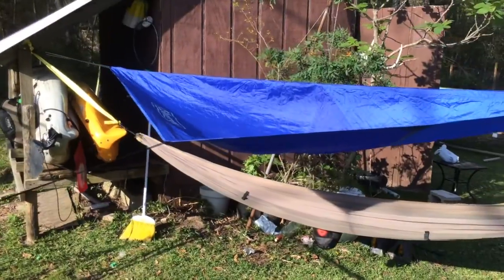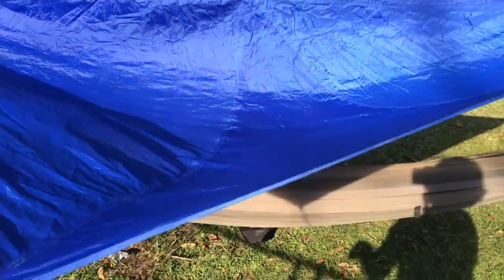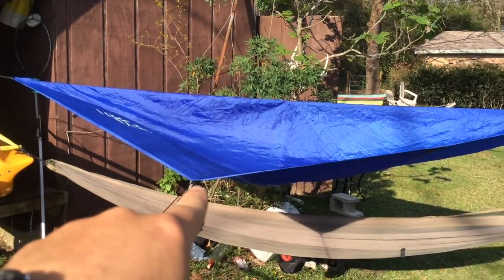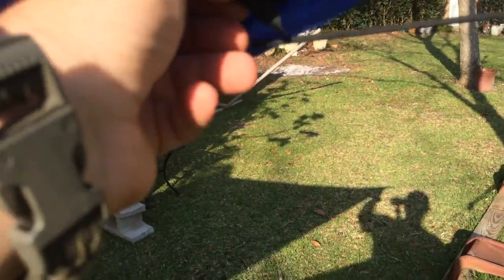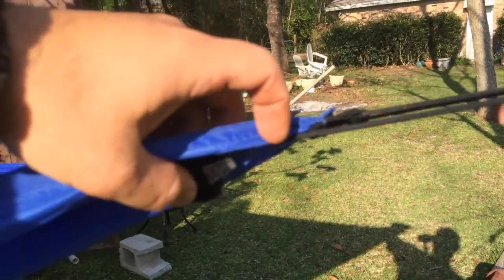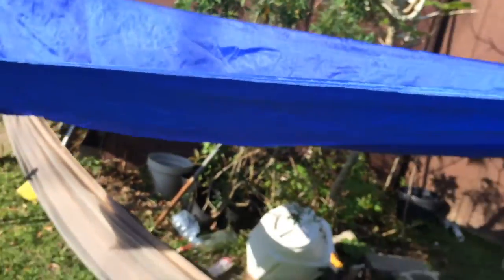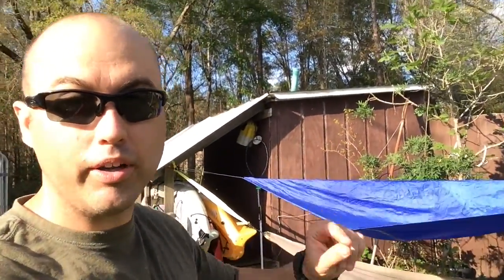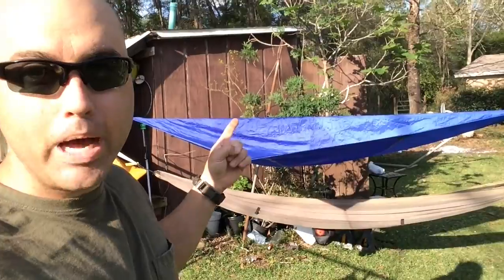Hammock Camping Tarp from my Coleman Tent Rain Fly!!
I decided to see if the Rain Fly tarp from my Coleman Tent would fit the length of my Grand Trunk Hammock. It is a narrow fit but will work out great for blocking the sun on a bright day!